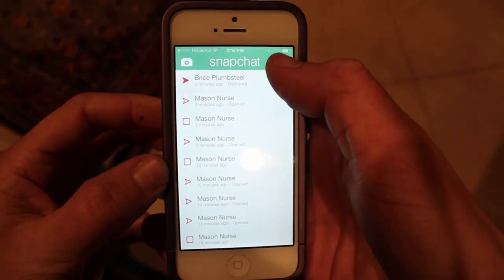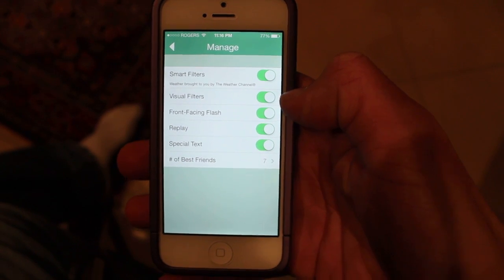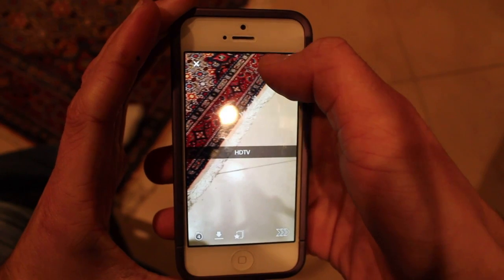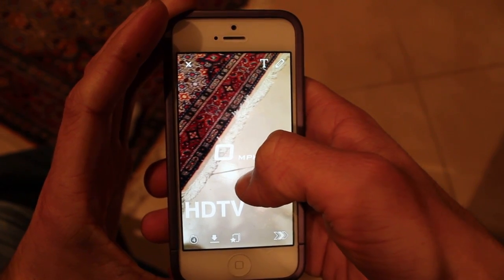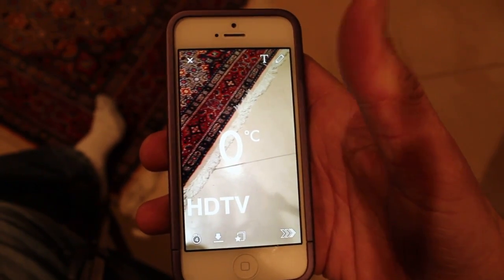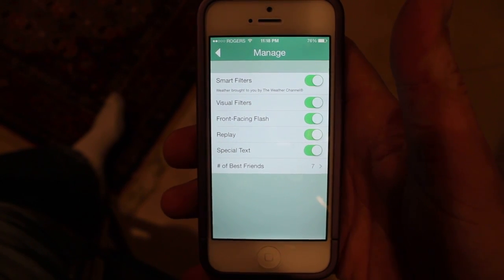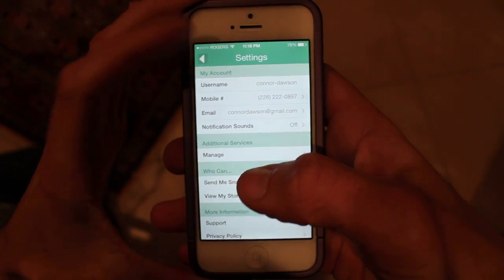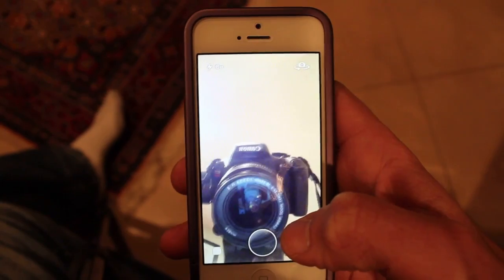How To Use Features & Filters In New Snapchat 6.1.0 Update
This is an overview of the new features in snapchat 6.1 on iOS 7. Swipe for filters, time, speed, best friend list, replay feature, and front facing flash.

Add me on snapchat: connor-dawson When you click on links to various merchants on this site and make a purchase, this can result in this site earning a commission.